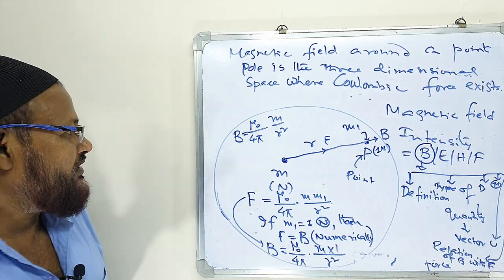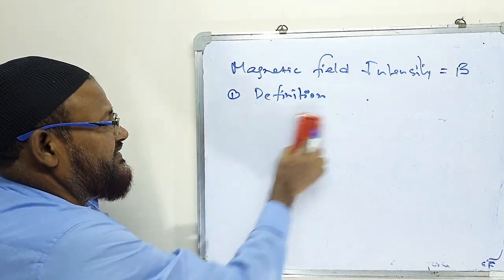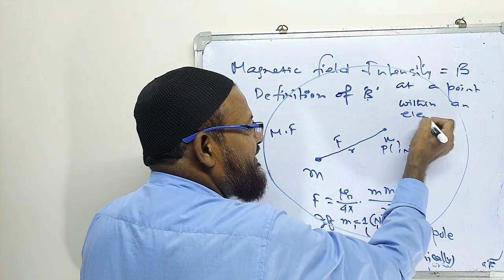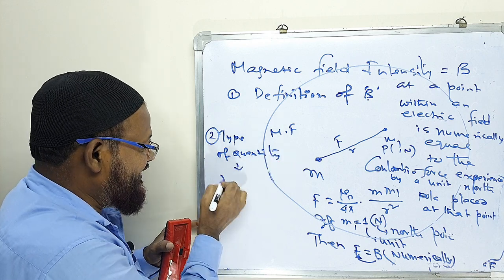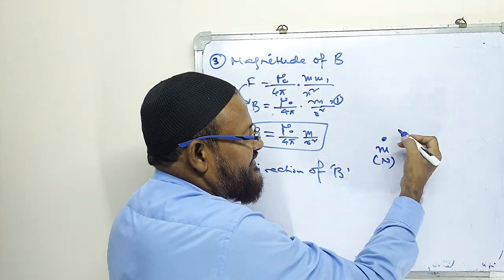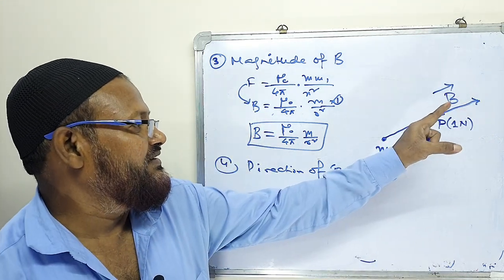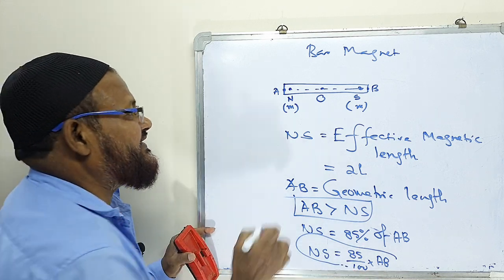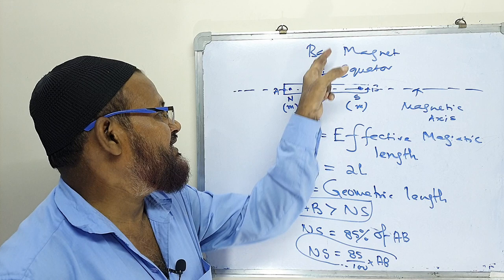Magnetism-II:Magnetic intensity,Force & Pole strength:Axial position:Broad side-on position:XII/NEET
In this video, Dr. Md Salauddin Halder, a renowned physics teacher, explains the concepts of magnetism in a clear and concise way. The video covers all the important topics in magnetism, including the properties of magnets, the magnetic field, and the force between magnets. Dr. Halder also provides a number of solved problems to help students understand the concepts.

This video is an essential resource for students who are preparing for NEET, JEE, IIT, or class 12 exams. It is also a great resource for anyone who wants to learn more about magnetism.

**Here are some of the topics covered in the video:**

* What is magnetism?
* The properties of magnets
* The magnetic field
* The force between magnets

* Students who are preparing for NEET, JEE, IIT, or class 12 exams
* Anyone who wants to learn more about magnetism

**Watch the video now and learn about magnetism from  highly Experienced and qualified physics teacher - Dr. Md Salauddin Halder

I hope this help you 💕